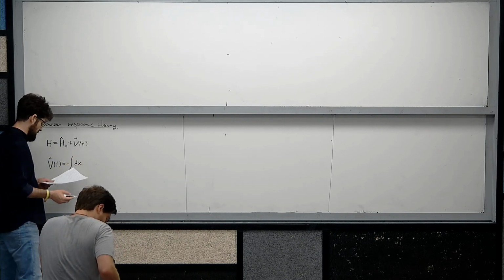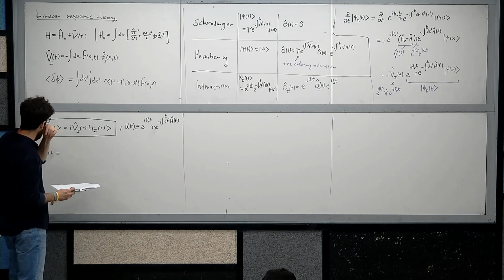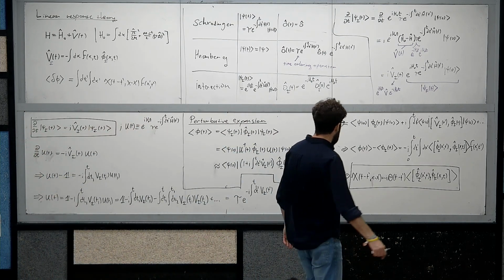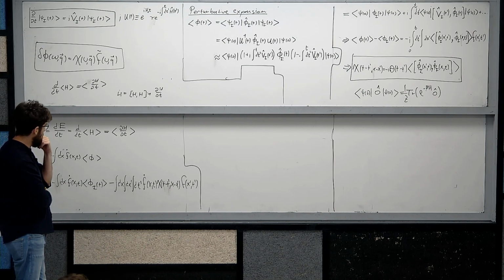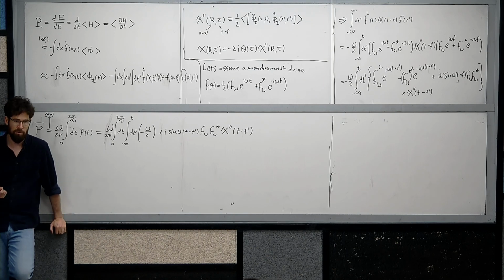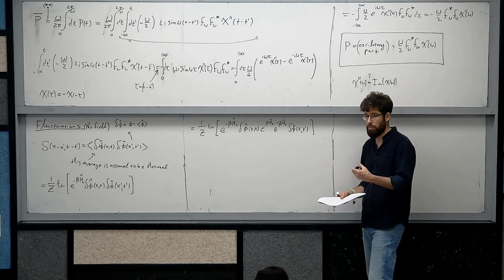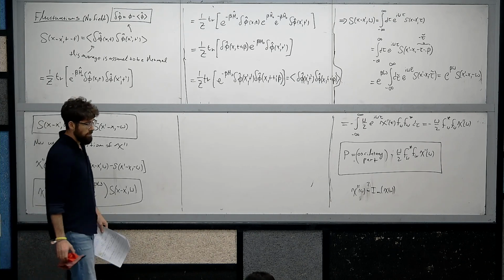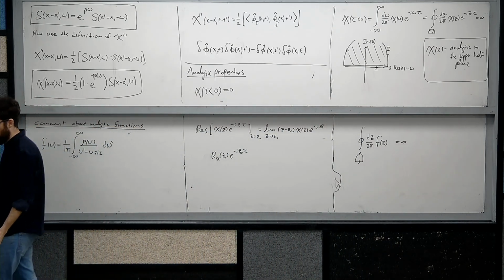תורת שדות קוונטית- הרצאה 8